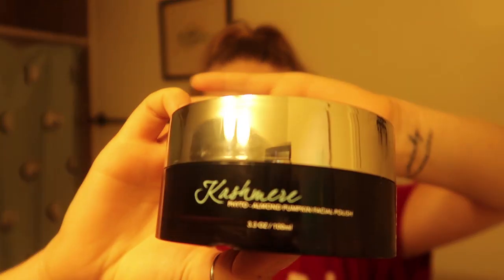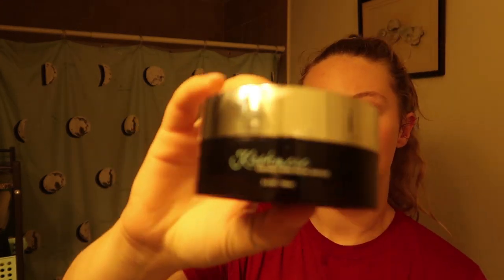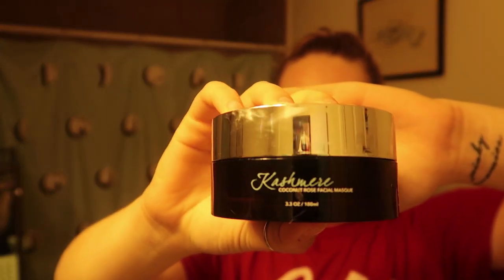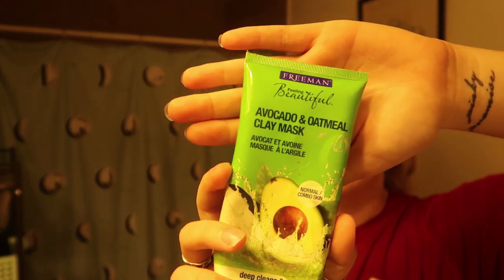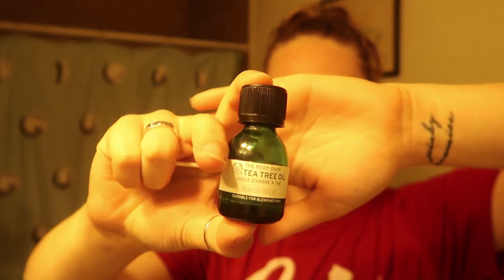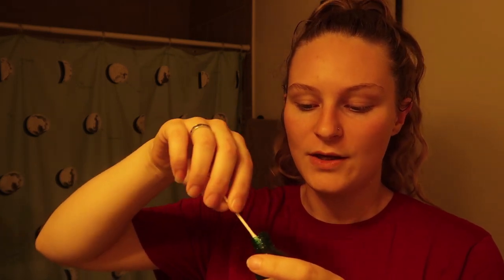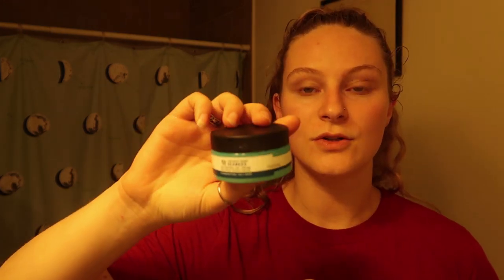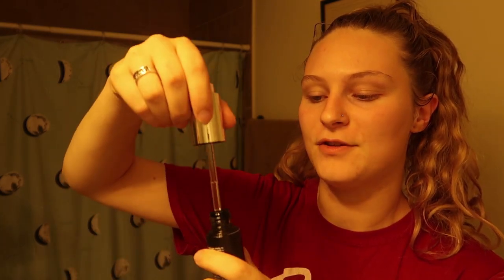My Sunday Self Care Routine | My Pamper Routine Mommy Edition | How to Destress & Recharge At Home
This is my Sunday self care routine (my pamper routine) mommy edition. All on how to destress, relax, & recharge at home!

These are all of the simple & easy skincare products I currently use in my Self-care sunday routine. My routine is typically around 30-60mins depending on how long I have to just take my time momlife am I right?

Check out Ibotta and start saving money!

Song: Warm Nights - Lakey Inspired